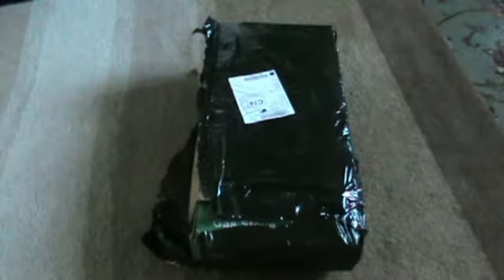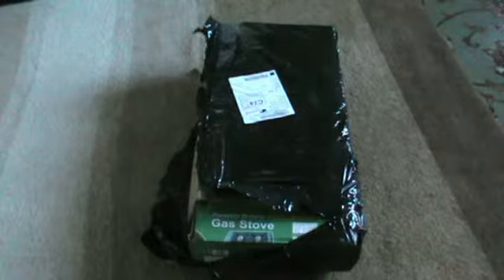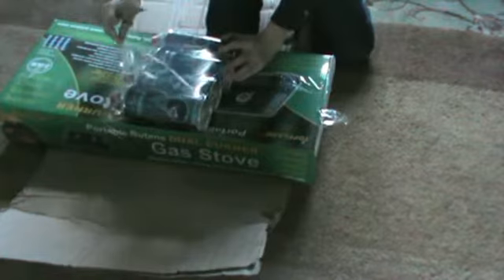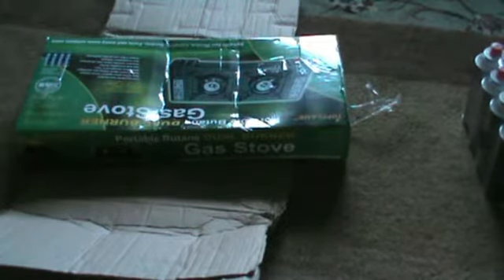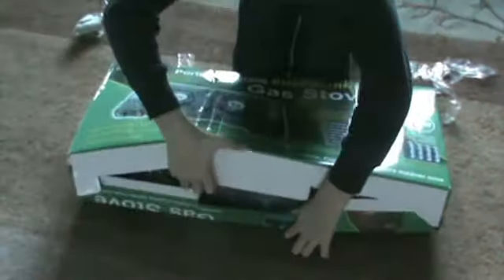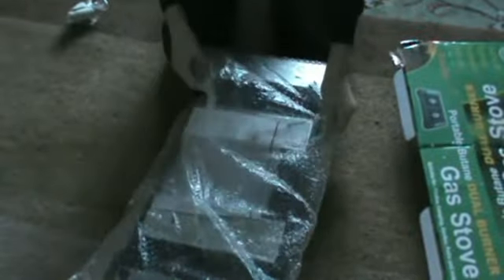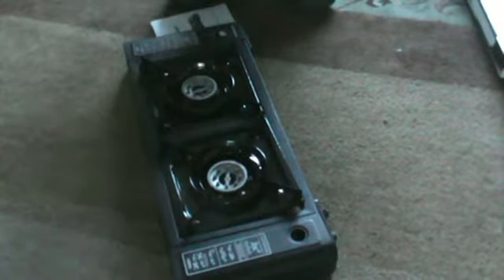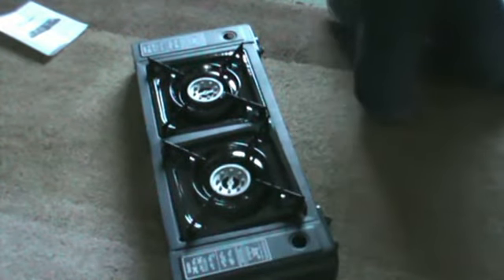Unwrapping Series - Let's Unwrap a Gas Stove - Episode 1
Hello Creepers!

Welcome to my Brand New SEries where I show you what packages I get and showing you, me unwrapping it!
This time it was a Gas Stove for Episode 1!

OK, Ill catch you later in another video! GOODBYE!

Signed
PmCreeperPC5000